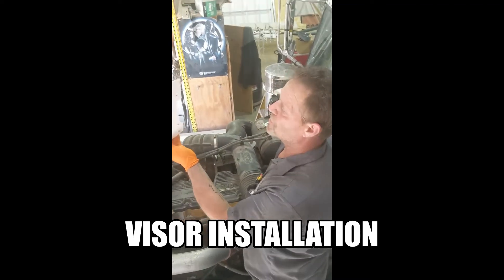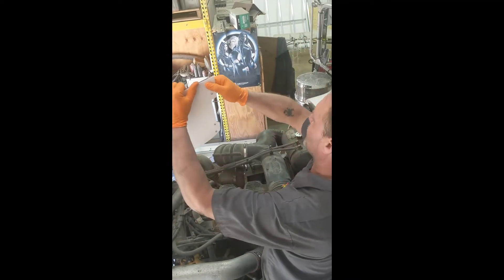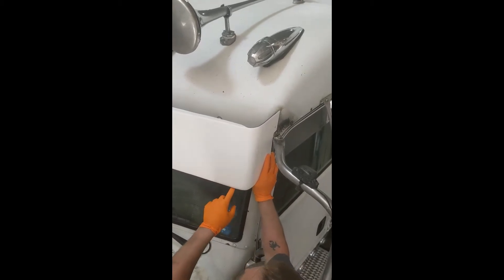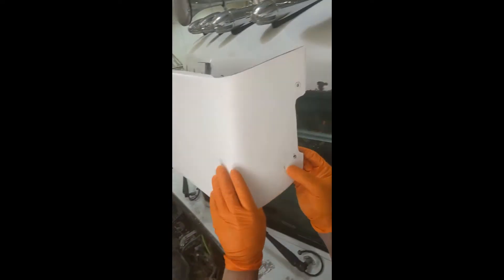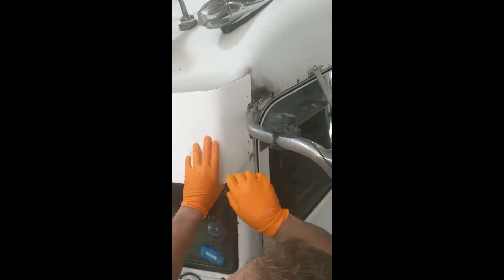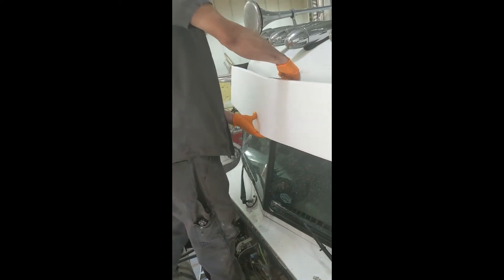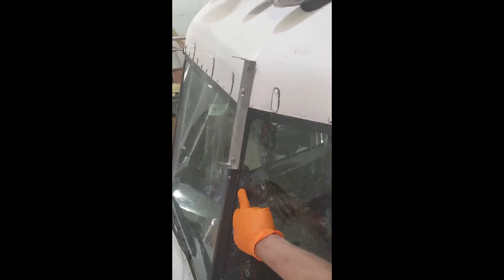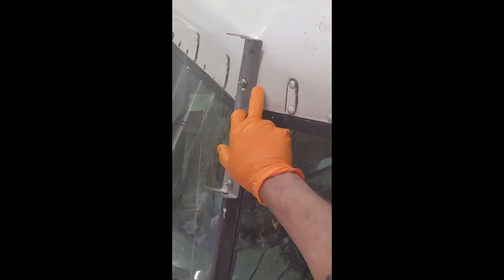Gangsta Visor Installation